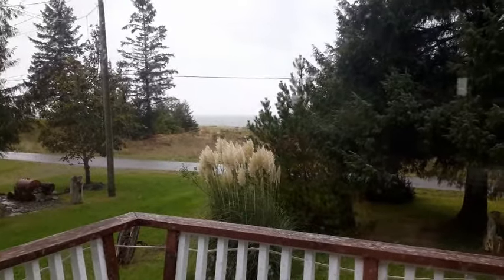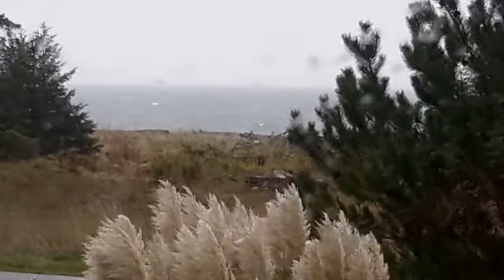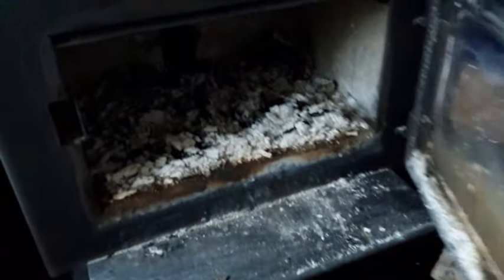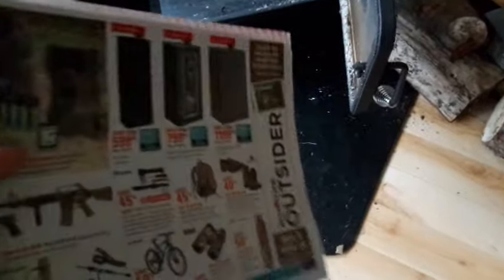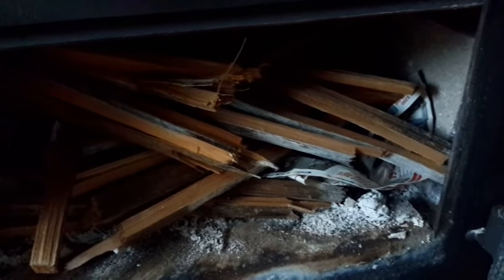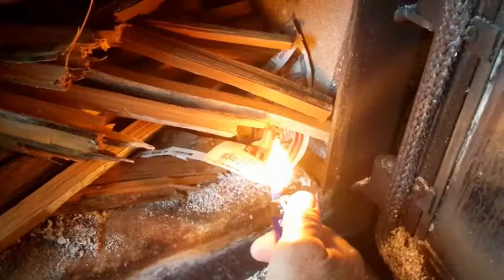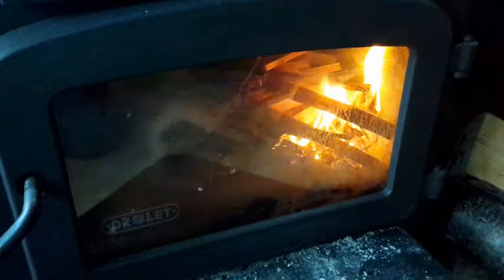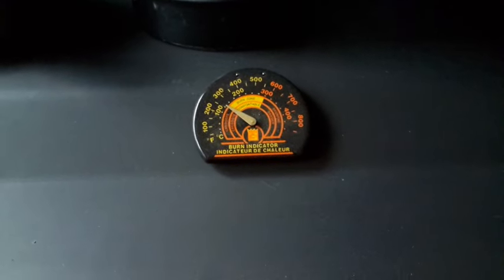How I Start My Wood Stove on Haida Gwaii !